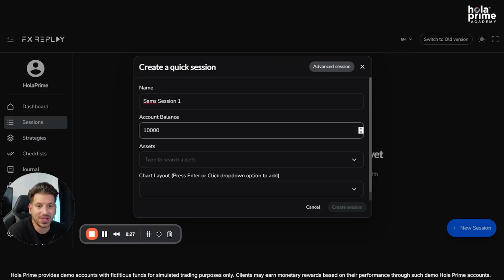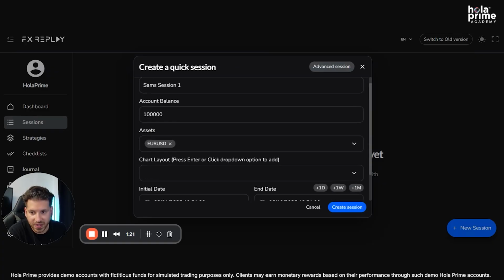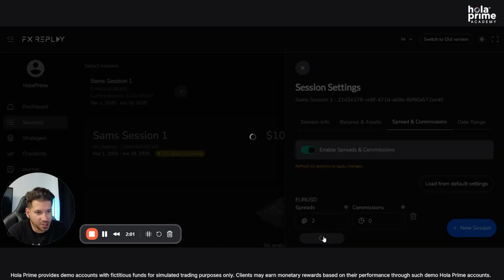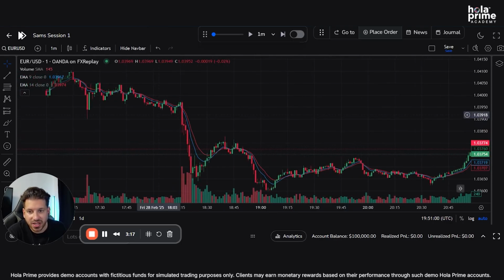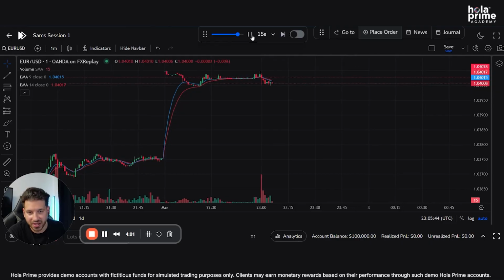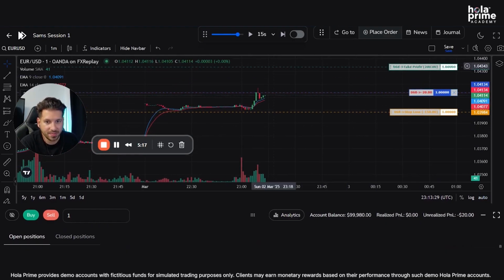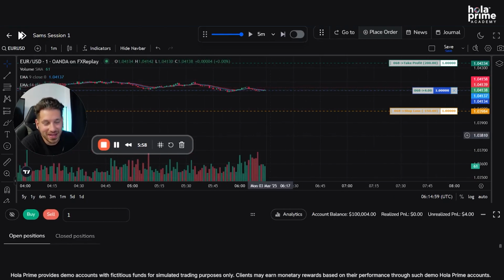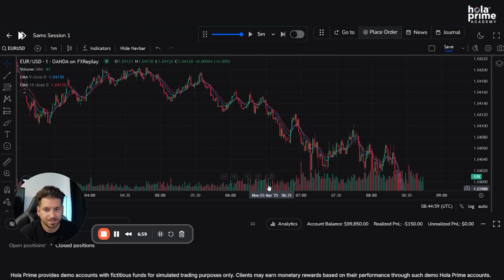How to Backtest Forex Trading Strategies with FX Replay | Step-by-Step Tutorial | Hola Prime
Backtesting is the secret weapon of every successful trader.

In this video, Coach Sam from Hola Prime walks you through how to set up sessions, add spreads & commissions, and backtest strategies in FX Replay. Perfect for traders using funded accounts or preparing for prop firm challenges.

What you’ll learn in this tutorial:
How to create and configure a backtesting session in FX Replay.
Setting account balance, spreads & commissions for realistic results.
Adding indicators like EMA 9 & EMA 14 for strategy testing.
Placing trades with proper stop loss & take profit.
Tracking performance and analyzing results with the session dashboard.

Timestamps:
00:00 – Intro to FX Replay Sessions
00:46 – Setting account balance & assets
01:12 – Adding spreads, commissions & realism
02:19 – Setting up charts & indicators (EMA strategy)
03:06 – Starting backtest with replay mode
04:18 – Placing trades with stop loss & take profit
06:36 – Reviewing closed trades & results